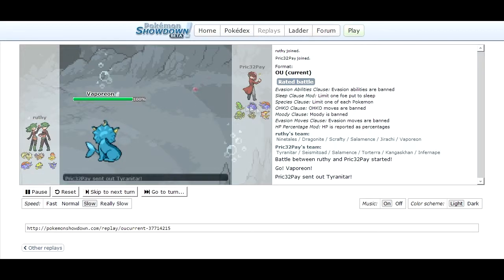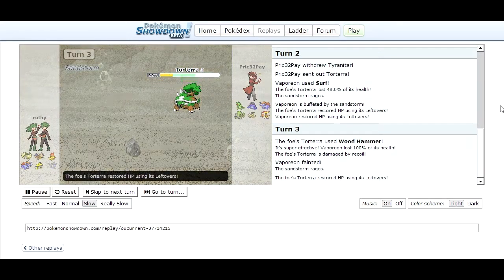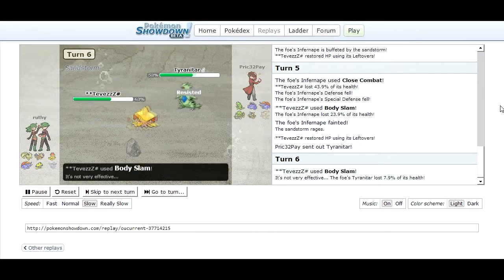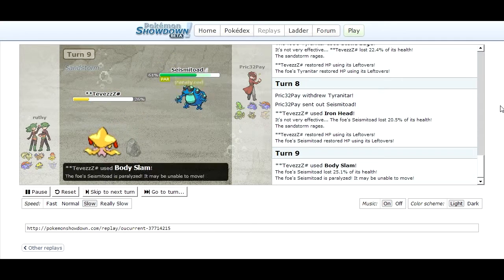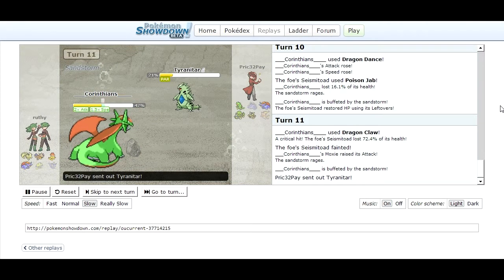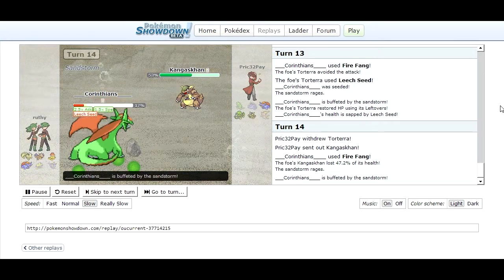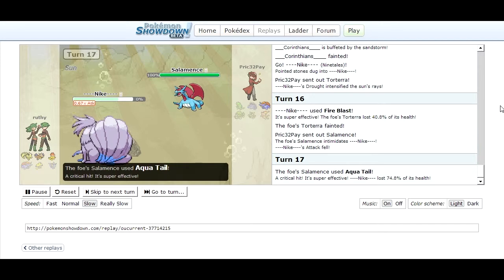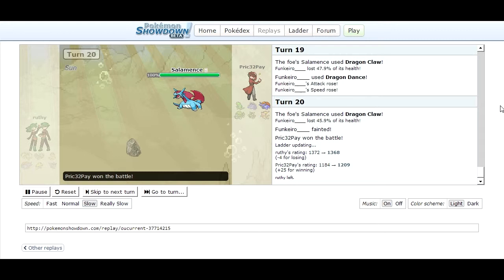Pokemon OU battle - Salamence the Avenger